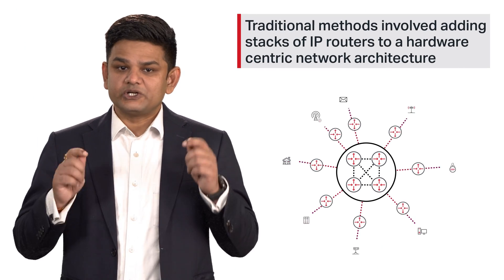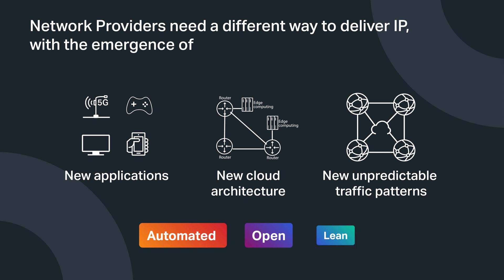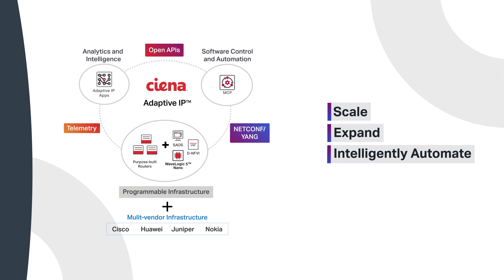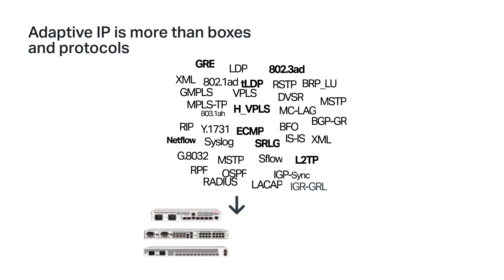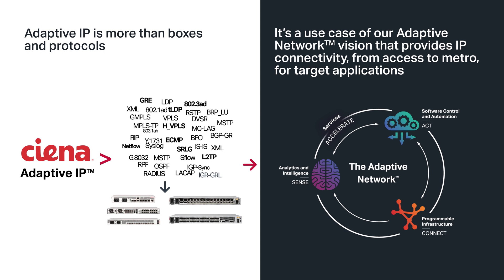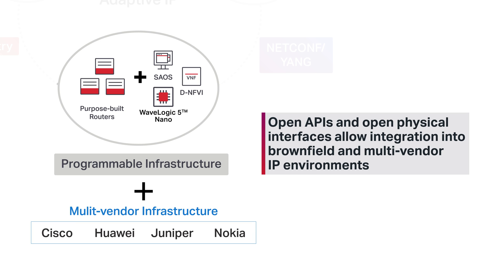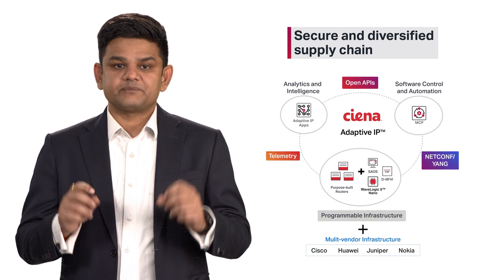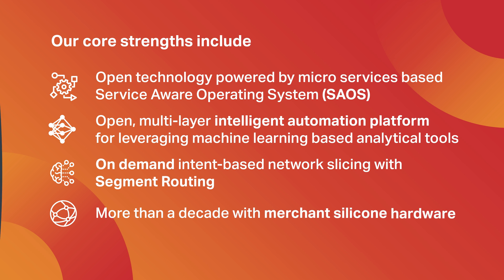Adaptive IP - A new way of building IP-based networks from access to metro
As a Telecom Service Provider (TSP), addressing the new IP requirements implies that you need to deploy your IP services differently, in a way that's automated, open, lean. How does Ciena deliver standards-based IP services differently? Firstly, Adaptive IP's highly cost-effective network architecture helps you scale, expand, and intelligently automate your network, instead of continually adding more protocols and upgrading your existing IP routers. Watch this video to know more.